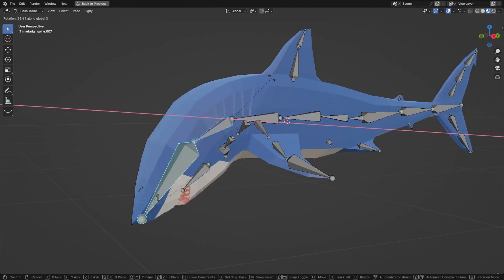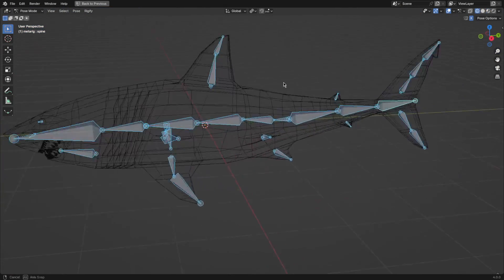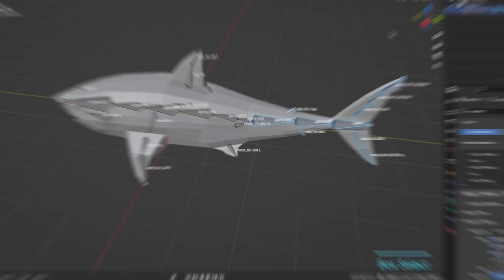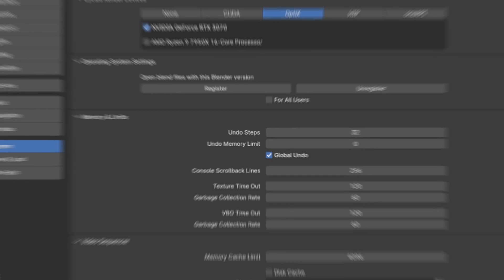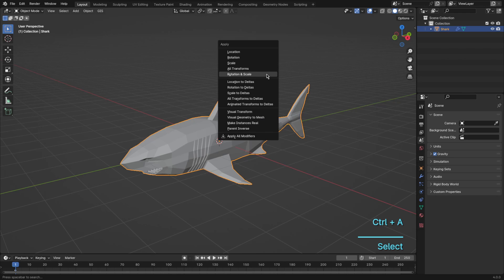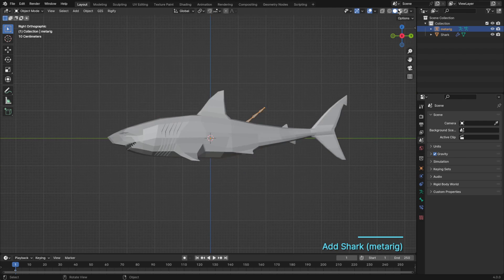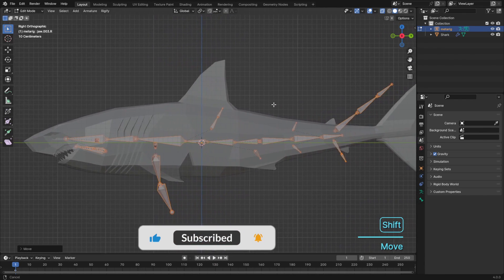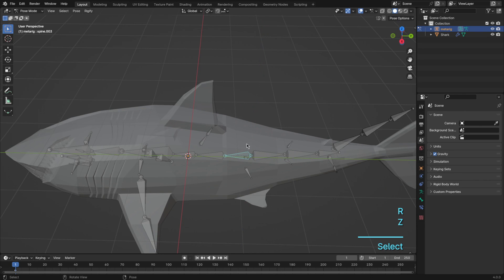Shark Rigging in Blender Tutorial | By Malikose Studio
Welcome to my Blender tutorial! In this video, I'll guide you through the exciting process of Rigging a Low Poly Shark in Blender. Whether you're a beginner or an experienced 3D artist, you're bound to pick up new skills and have a great time along the way.

Your Malikose.